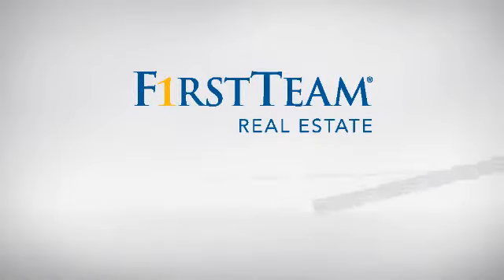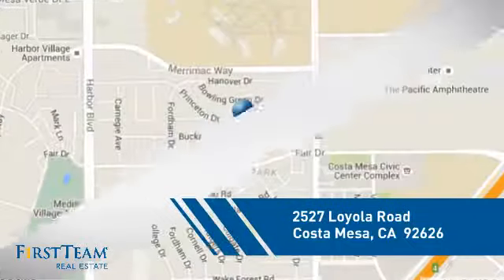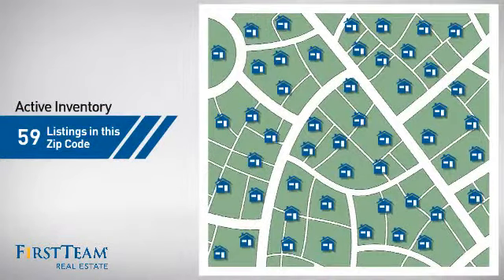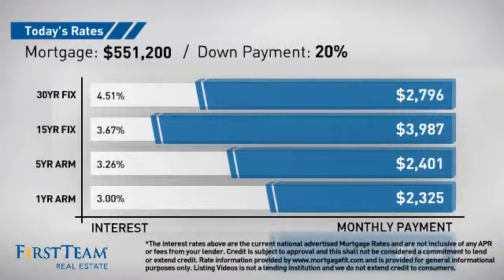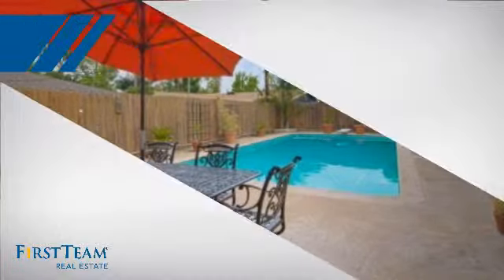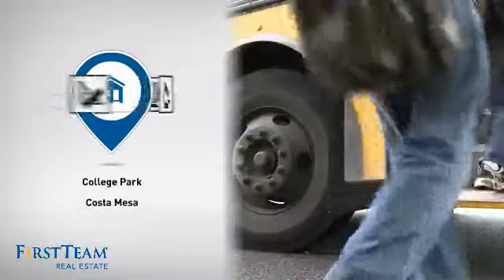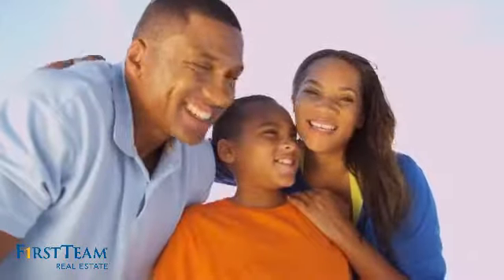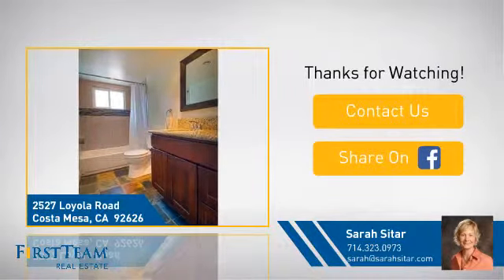2527 Loyola Road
This contemporary College Park home has tons of curb appeal. This inviting floor plan include the following special features; bamboo flooring throughout, newer windows, beautifully remodeled baths with natural stone, a spacious master suite, two additional large bedrooms, a two sided fireplace shared by the living room and dining room, ceiling fans in each room. The kitchen is in original condition and waiting for your special touch. The rear yard has a pool, grassy area and possible RV parking. Conveniently located near shopping, freeways and the Orange County Fair Grounds.